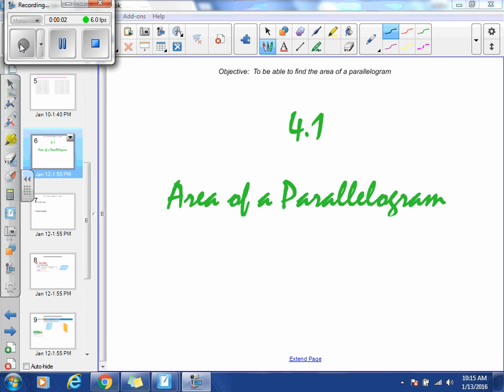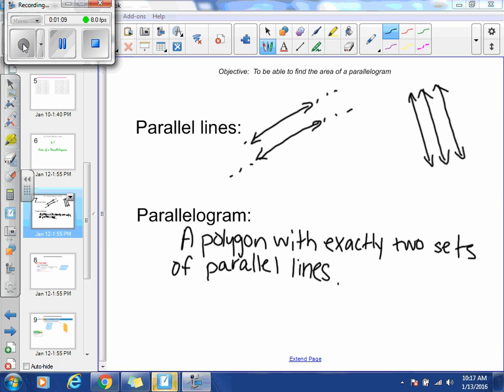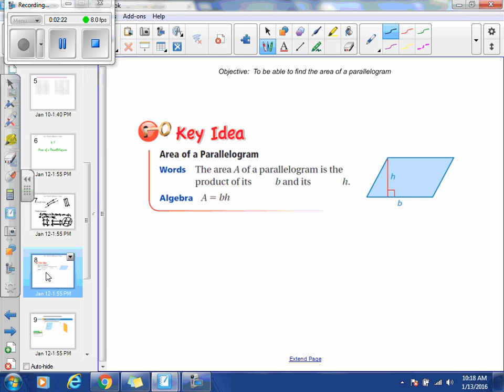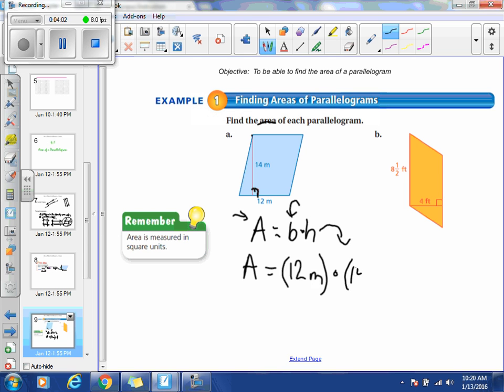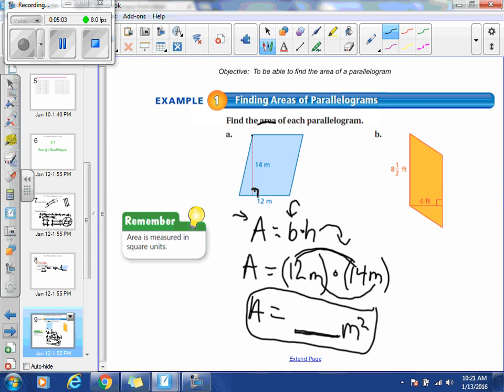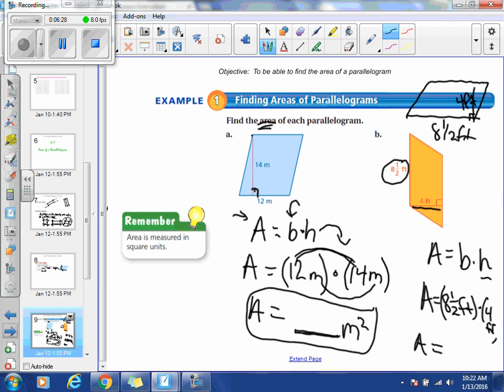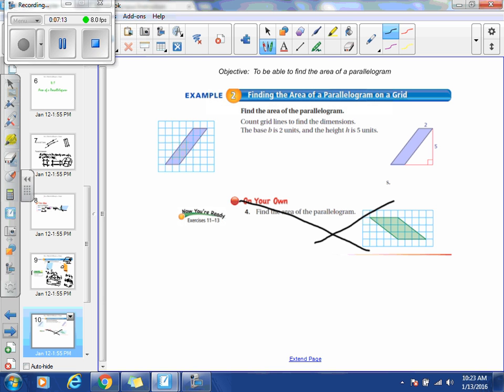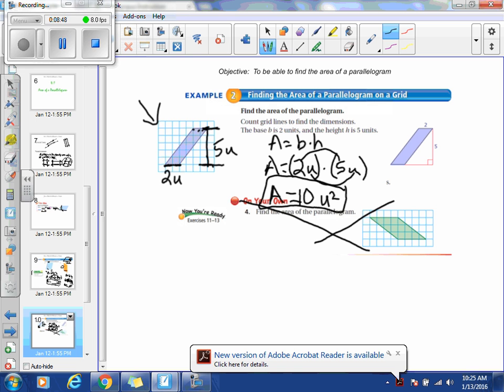4 1 Area of a Parallelogram